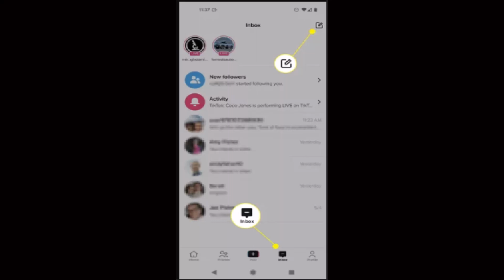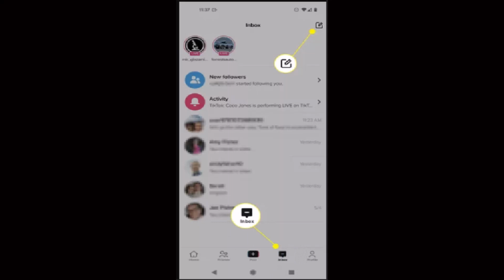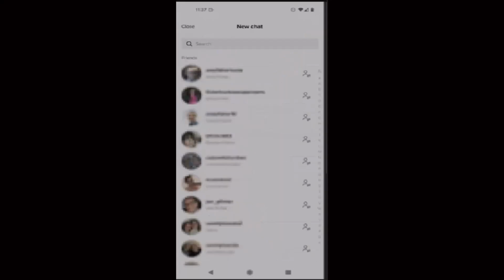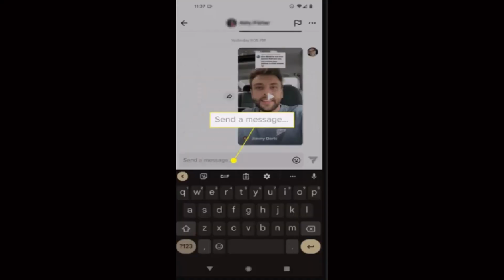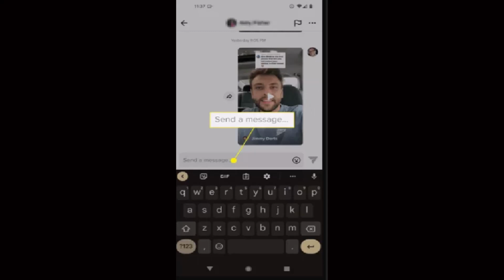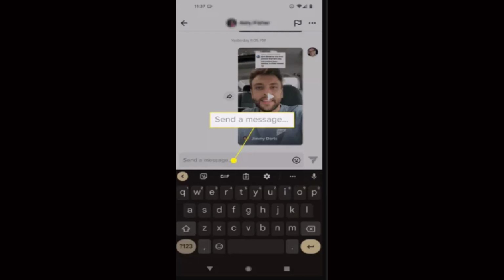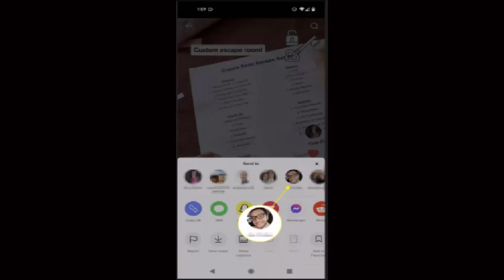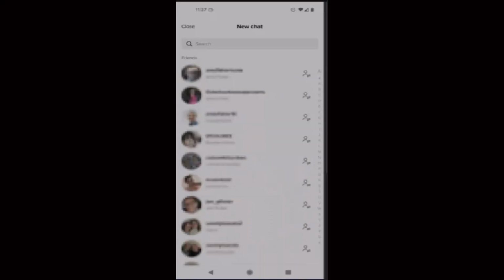How To Text People or Send Messages On TikTok !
This video guides you through an easy step-by-step process of texting people or sending messages on TikTok.

Chapters / Timestamps
0:00 Intro
0:20 Text/ Send a message
2:20 Outro